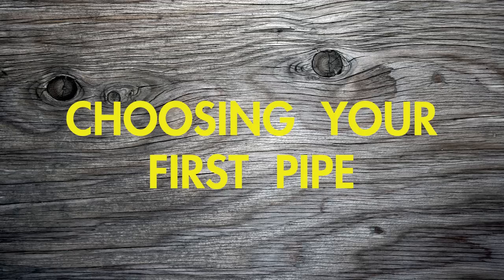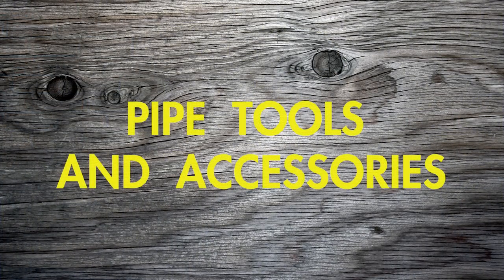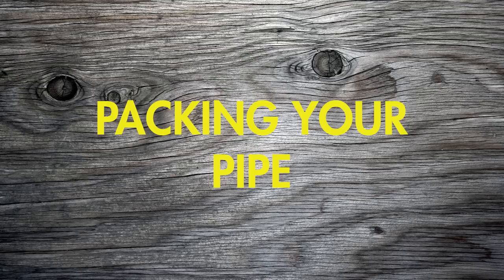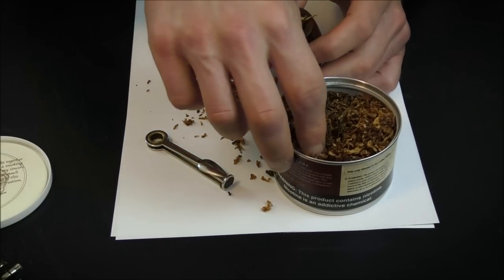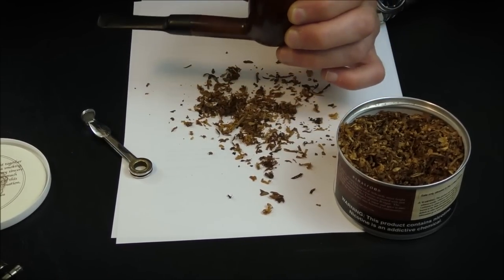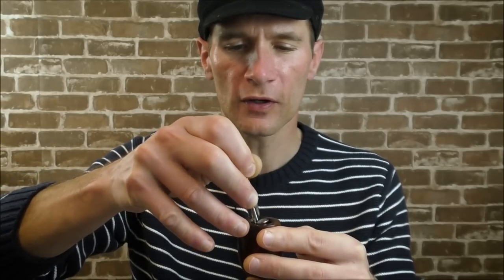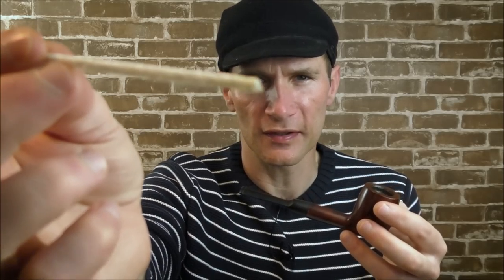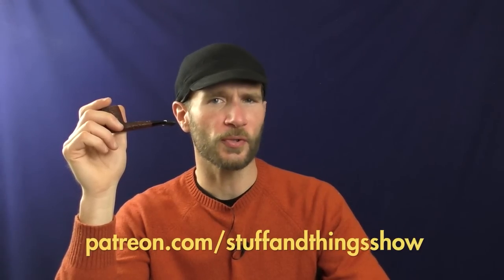HOW TO SMOKE A PIPE | Everything You Need to Know to Start Enjoying the Hobby